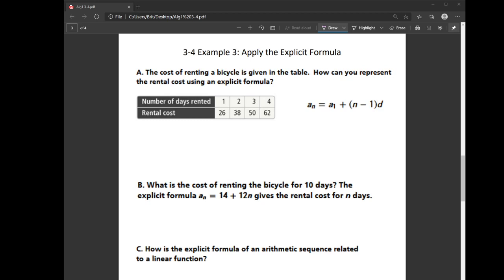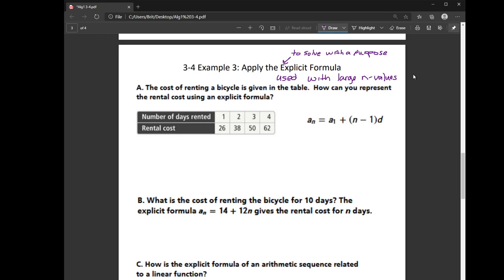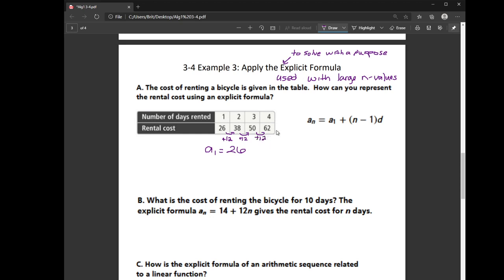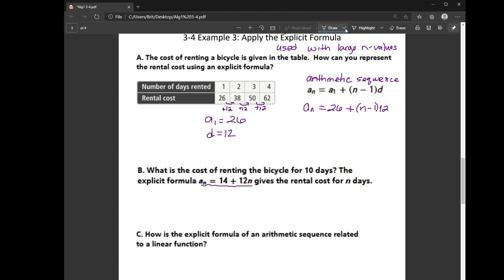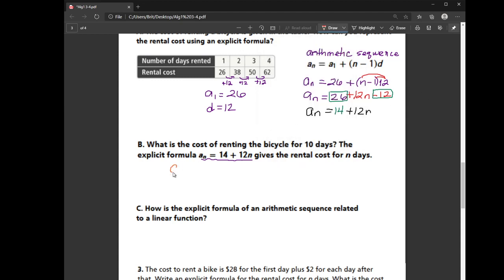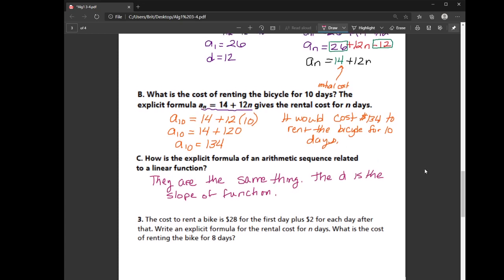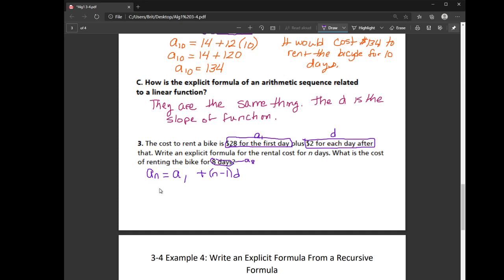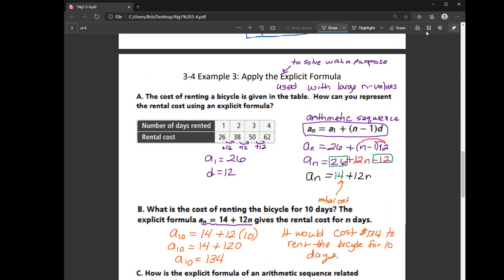Apply the Explicit Formula (To Arithmetic Sequences)